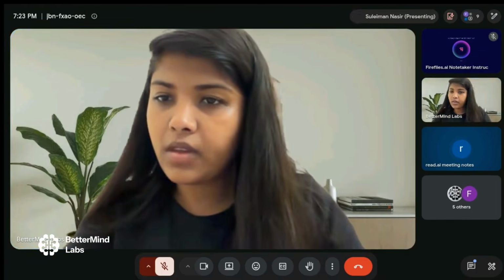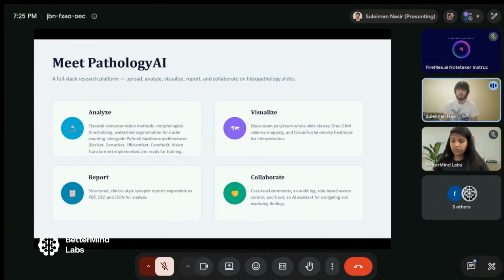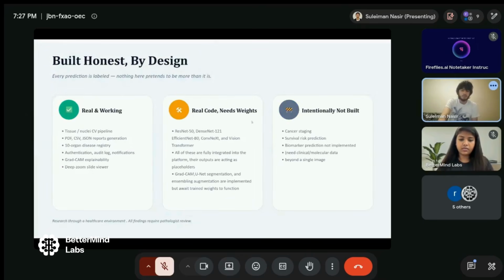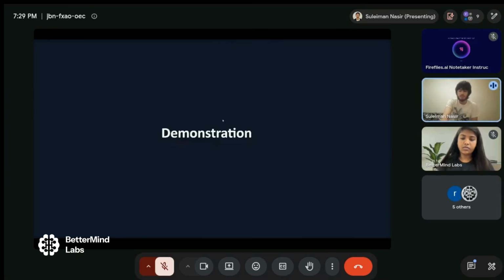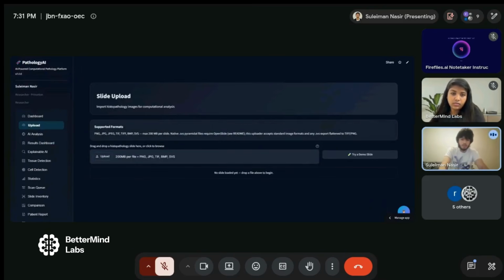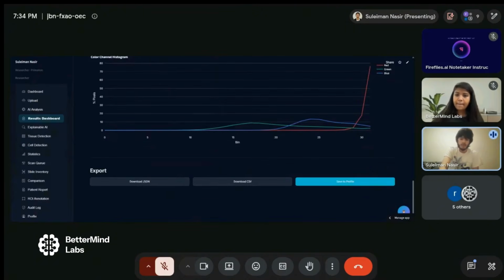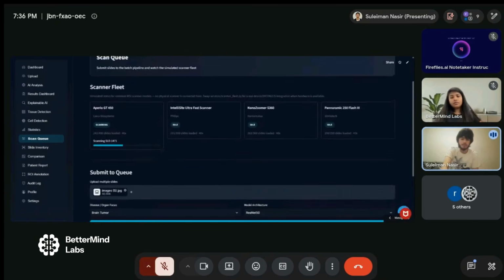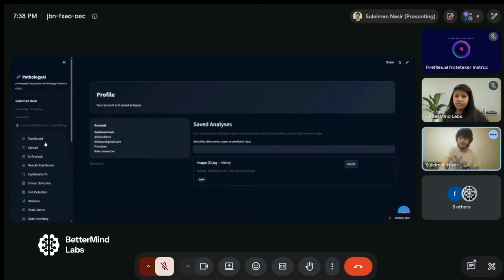Building a Pathology AI Platform the Right Way | AI + Healthcare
Modern pathology is becoming increasingly digital, creating new opportunities for AI to assist researchers in understanding complex medical images. The challenge is building these tools responsibly—with transparency, explainability, and human oversight.

In this project demo, Suleiman Nasir presents PathologyAI, a computational pathology platform developed during the BetterMind Labs Summer AI Program. Built as a production-quality Streamlit application, the platform combines computer vision techniques such as tissue segmentation, nuclei detection, deep-zoom slide visualization, Grad-CAM explainability, and professional reporting tools into a unified research environment.

Designed specifically as a research and educational platform, PathologyAI helps students and researchers explore how AI can analyze histopathology images while emphasizing that clinical decisions should always remain under the supervision of licensed pathologists. The platform also includes collaboration features, structured reporting, and a modular architecture designed for future machine learning development.

This project demonstrates how AI can support medical research by making computational pathology more transparent, accessible, and explainable without replacing expert clinical judgment.

🚀 Project Highlights
🔬 AI-powered computational pathology platform
🧠 Computer vision for tissue and nuclei analysis
🔍 Grad-CAM explainability and deep-zoom visualization
📄 Clinical-style PDF, CSV, and JSON reporting
👩‍⚕️ Research-focused design with human oversight

Interested in building AI that advances healthcare research? Join the BetterMind Labs Summer AI Program and create innovative projects across healthcare, robotics, education, finance, and beyond.